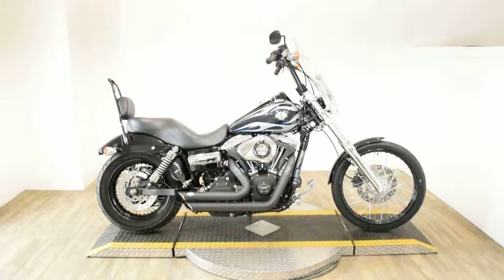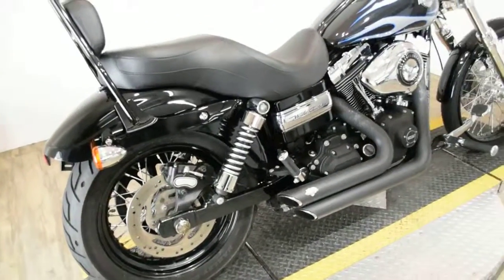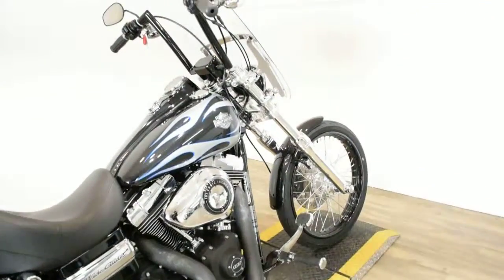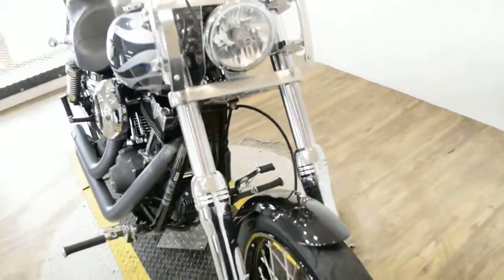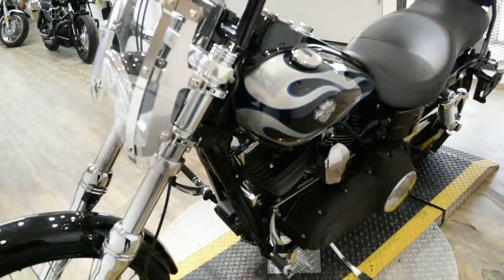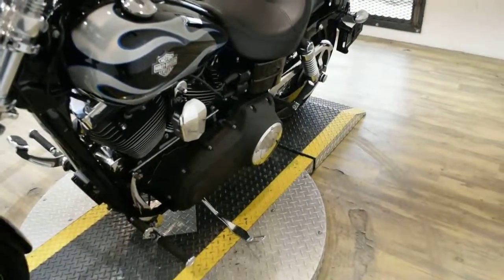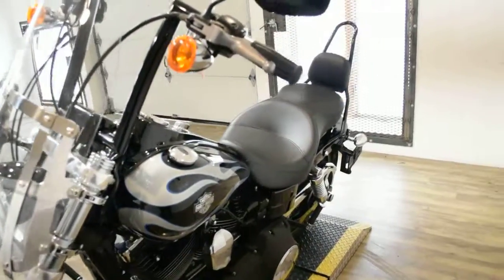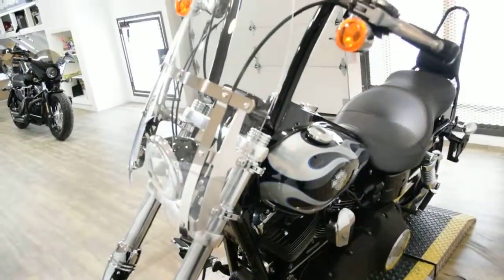2013 Harley-Davidson Wide Glide | Used motorcycle for sale at Monster Powersports, Wauconda, IL